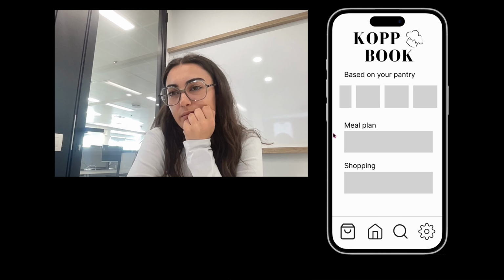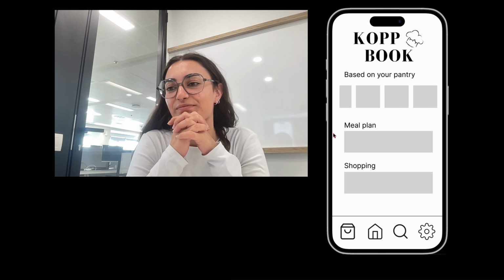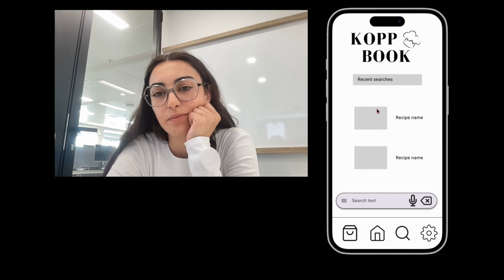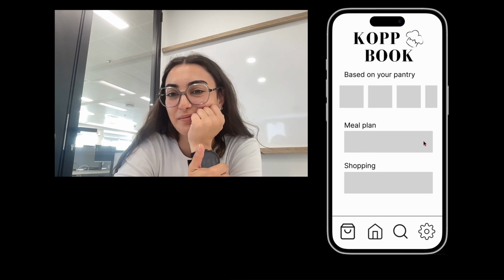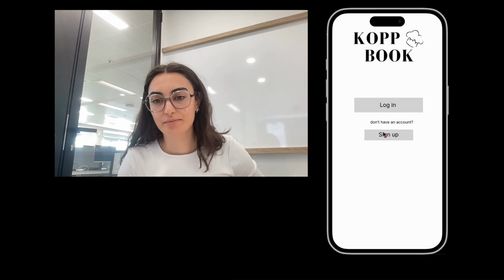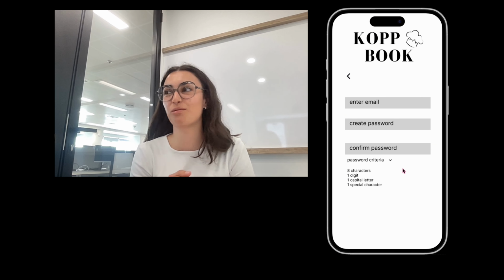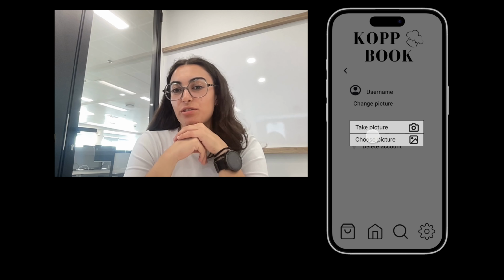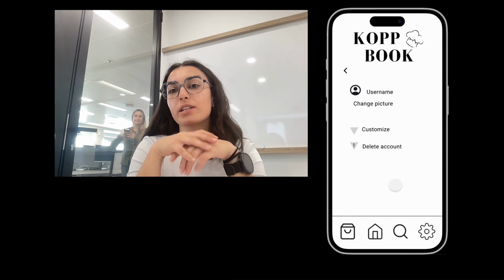User 1: Ona